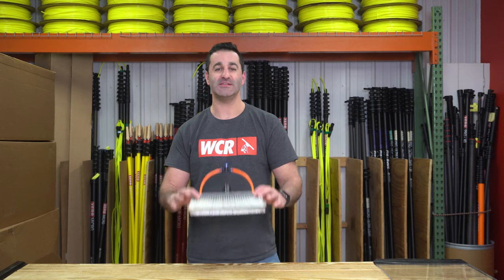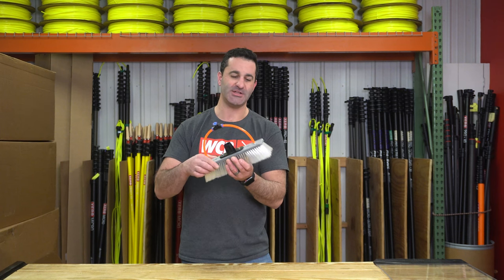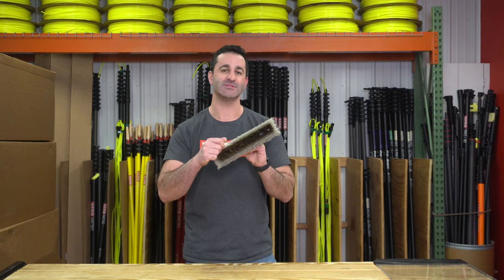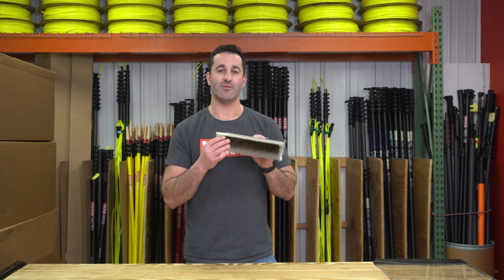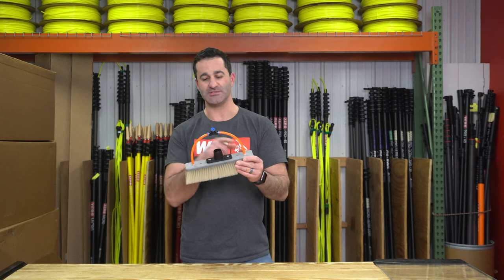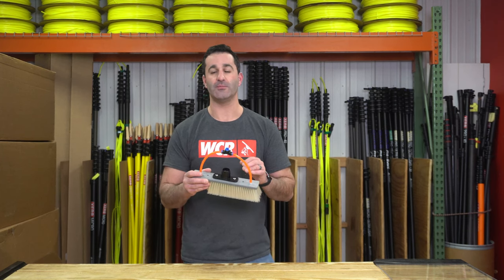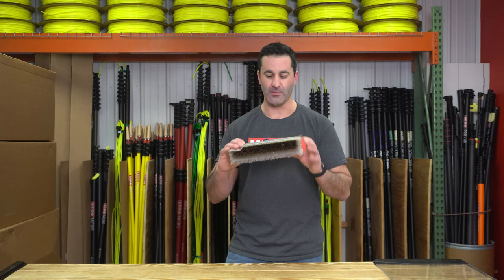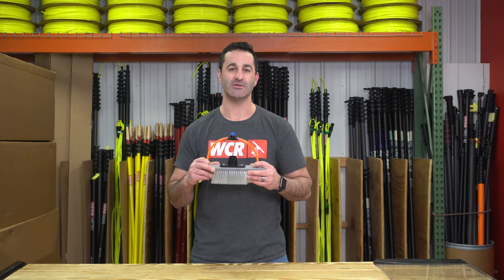New: XERO Hybrid Water Fed Brush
With the hybrid bristles, this brush by XERO will give you a great scrub with an easy glide at an affordable price!